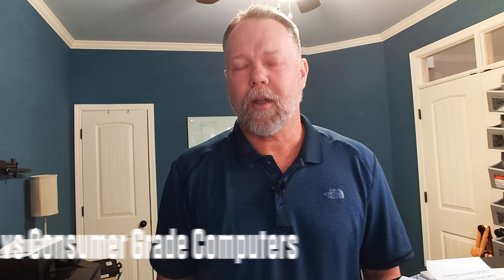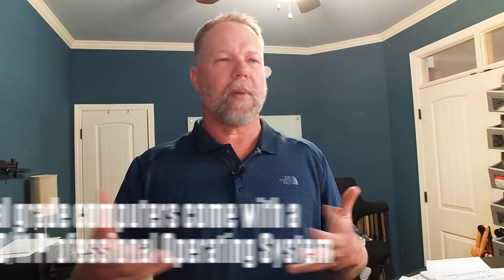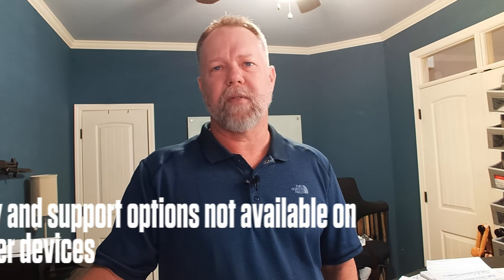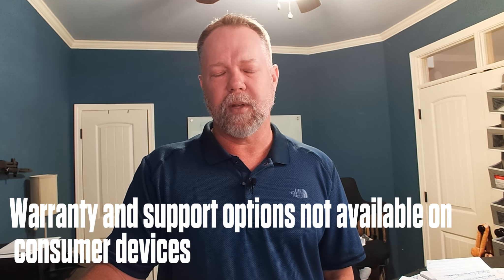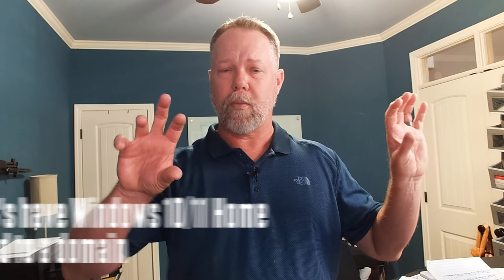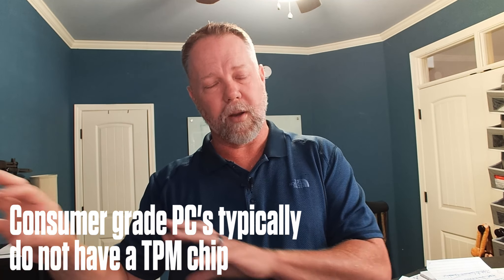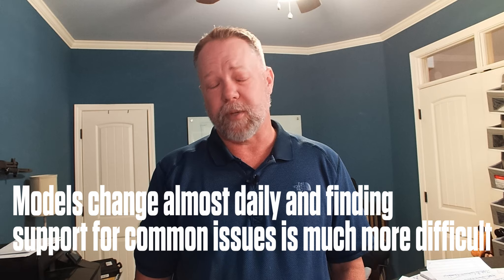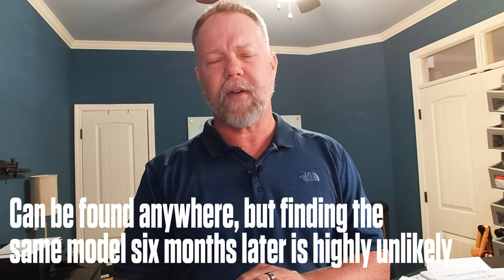Tech Tip Tuesday: Why are Commercial Grade computers better than Consumer Grade?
Ring Ring! This Tuesday’s tech tip is calling.

Brian, CEO & System Architect of the Arclight Group, a Tulsa IT support and cyber security provider, is here to teach you about the difference between consumer vs commercial (business) grade computers and why commercial class is better.

Each week we will bring you one Tech Tip that can help you create efficiency, improve your productivity and secure your digital workspace. You can find more IT training resources in Arclight’s other Tech Tip Tuesday Videos.

Our dedicated and deeply experienced staff loves seeing our clients succeed. We provide technical helpdesk support and IT consulting to businesses of all sizes. We also help with cloud services and cyber security, especially for clients concerned about HIPPA compliance. We offer IT help desk service and business phone systems. We’re in this business to help other businesses grow and move forward.